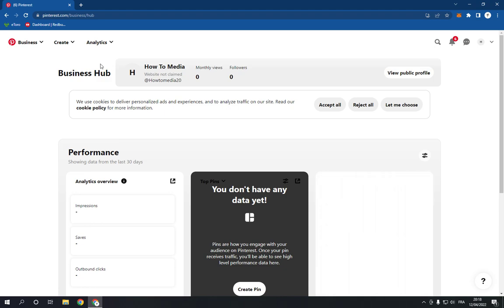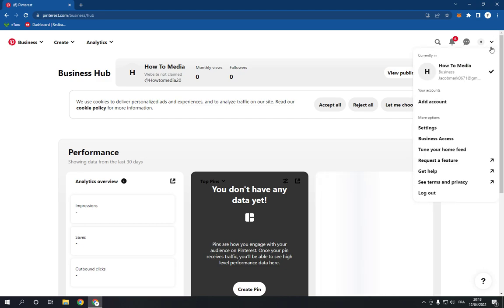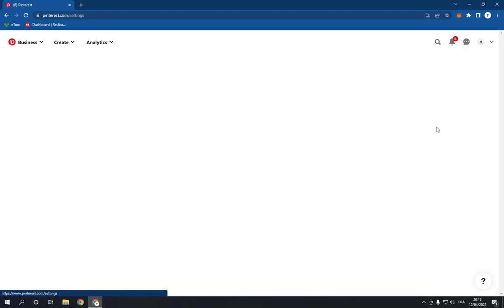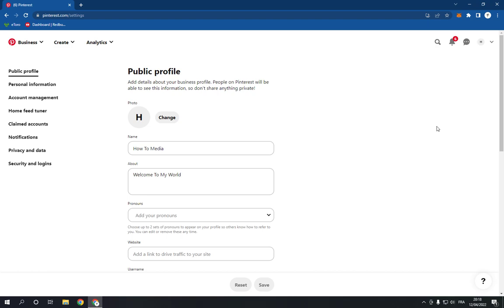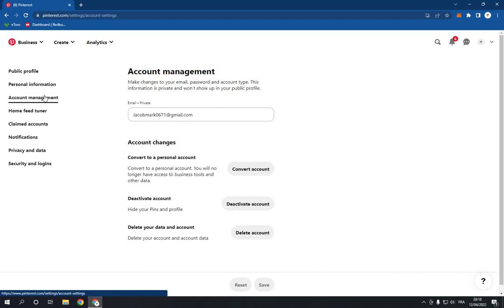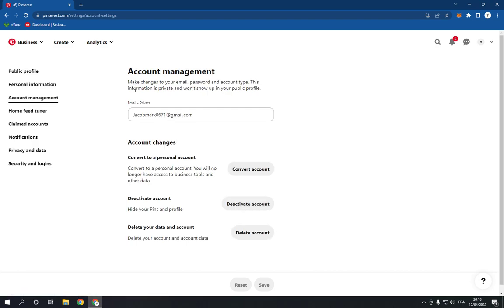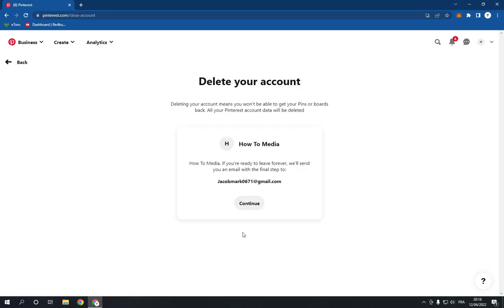How To Delete Your Pinterest Account Profile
in this video we discuss :